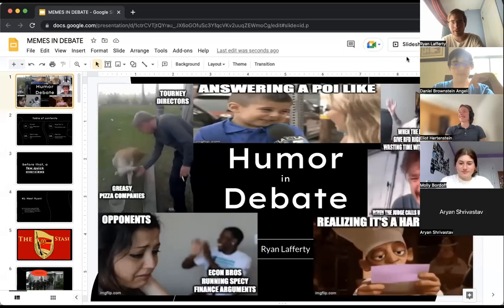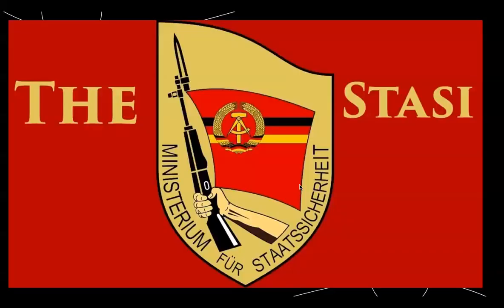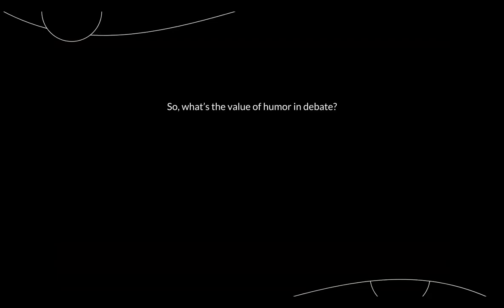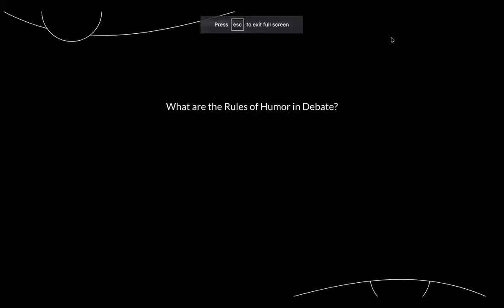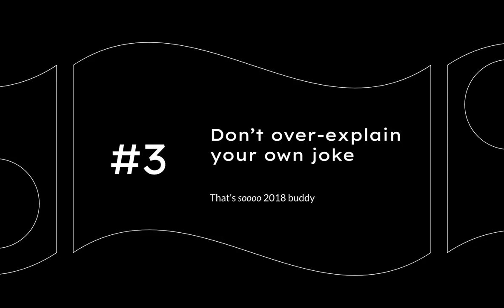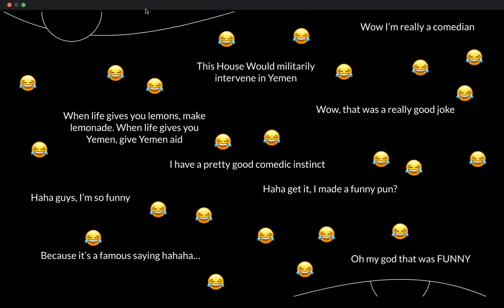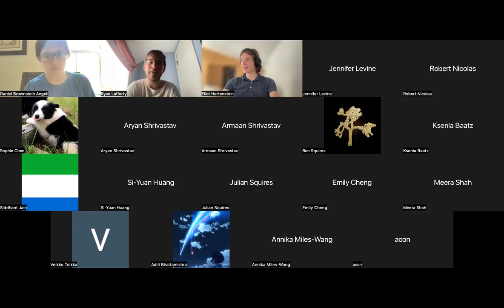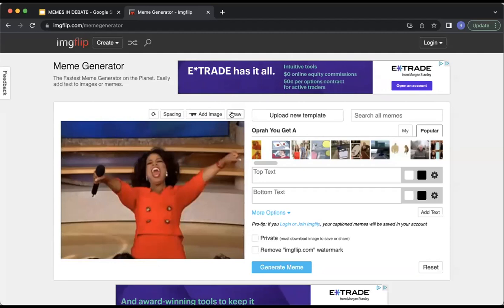NYPDL Camp Lectures 2022: Humor In Debate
The greatest orators in history came from many different backgrounds: some of them were military generals, while others were activists in the fight for equality. Many were politicians, while others were cringy sixteen year-olds wearing oversized blazers who began their speeches with “I prefer verbal POIs.” But one thing they all had in common? They all knew that when it comes to the art of persuasion, humor is no joke. Before the Continental Army’s triumph at Yorktown, George Washington energized his soldiers by shouting vicious “yo’ mama” jokes about King George III. In fact, many years later, Britain’s monarch tried to intimidate Mahatma Gandhi into submission by using the same “yo’ mama” tactic, but was instead forced to grant India independence when Gandhi responded, “I wish I could make jokes about your momma, but in my religion, cows are sacred.” If you need any further proof of just how powerful humor is, consider that Dr. Seuss first achieved fame not for saying “don’t cry because it’s over—smile because it happened,” but instead because he followed it up with “that’s what she said.”

But humor can be dangerous and have terrible consequences if not executed properly. Take Abraham Lincoln as an example: moments before his assassination, Lincoln reportedly remarked sarcastically that he needed a nice night at the theater as much as he needed a bullet in his head; John Wilkes Booth, desperate to please Lincoln, took this as a request, and the rest is history. (The dinosaur who saw a shooting star in the sky and mockingly wished he was dead was met with a similar fate). As another example, did you know that the real reason the US and USSR fought the Cold War was that, during the Yalta Conference, FDR answered “come in!” when Stalin started a knock-knock joke, thereby shattering Soviet-American relations?

All of this to say, humor—when used smartly—has immense power, but as someone once said, with great power comes great speaker responsibility. In this lecture, aspiring Meme Lord and College Debater, Ryan Lafferty will explore the use of humor in debate, and how you can incorporate jokes, memes, and all-things-funny into your speeches to bolster your rhetorical persuasiveness. You'll have a sweet time—after all, he's a fan of corny puns!